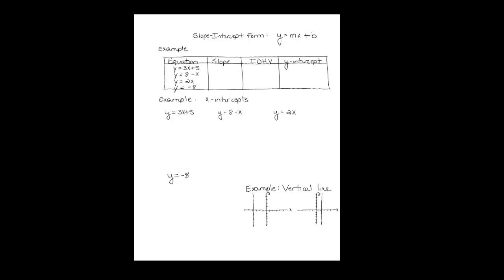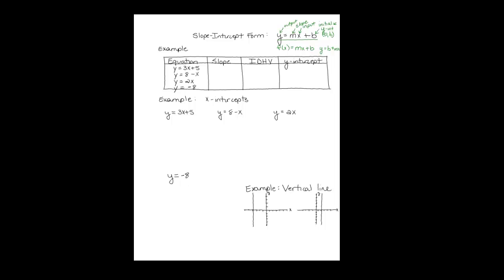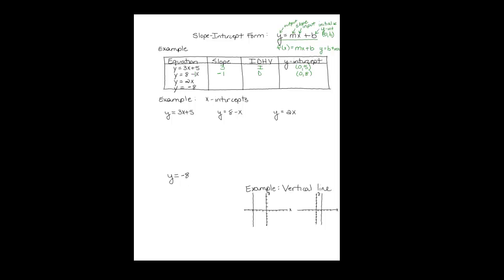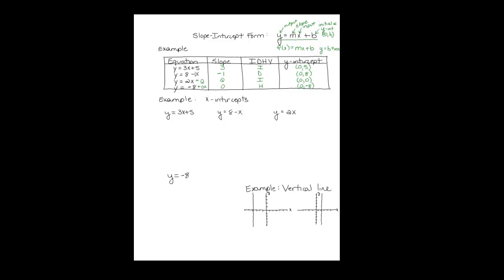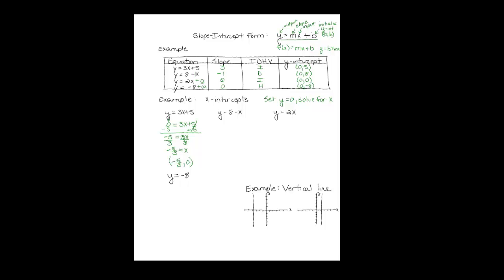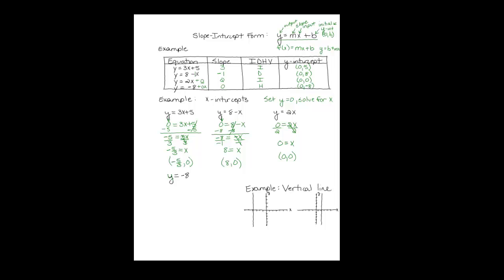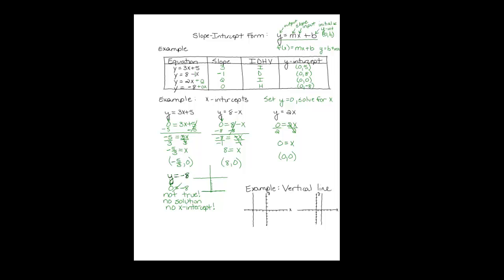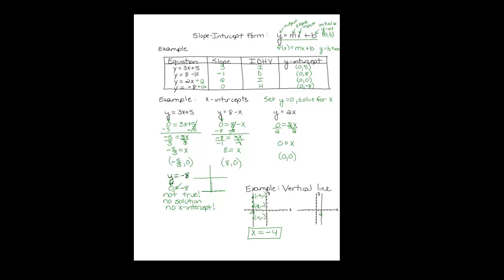The Equation of a Linear Function Part 1